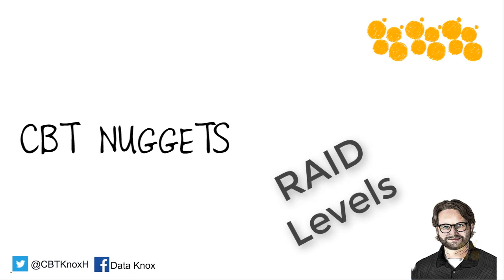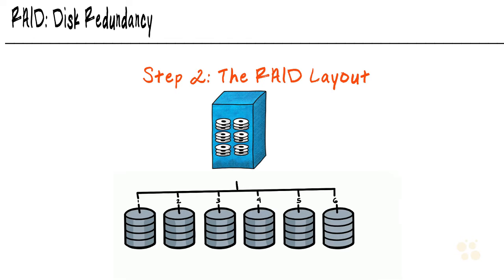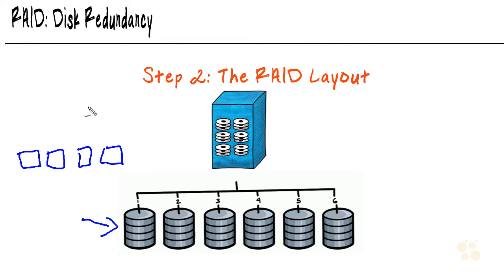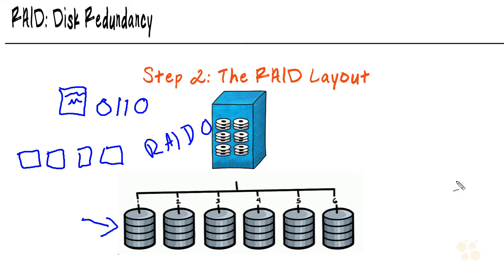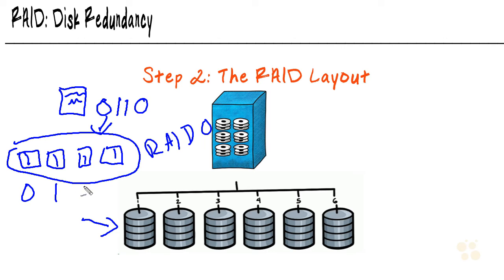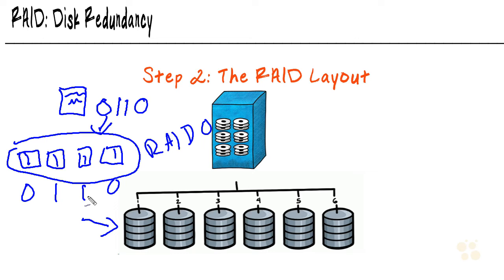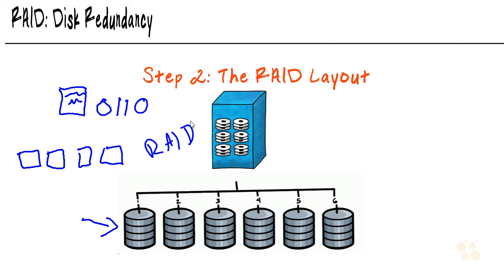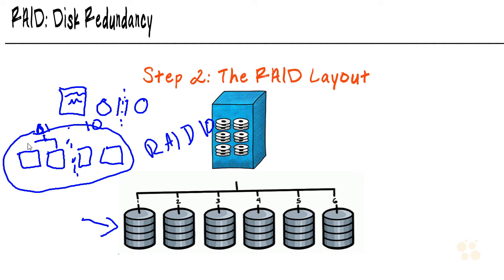3 Redundant Array of Independent Disks RAID Levels